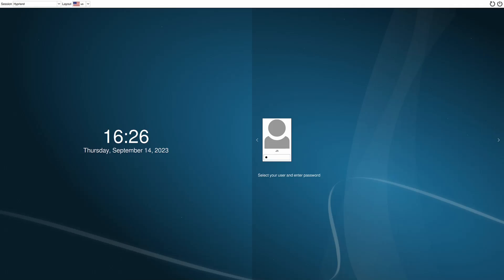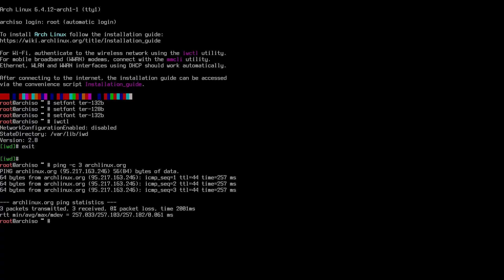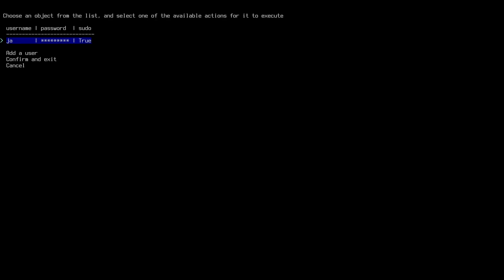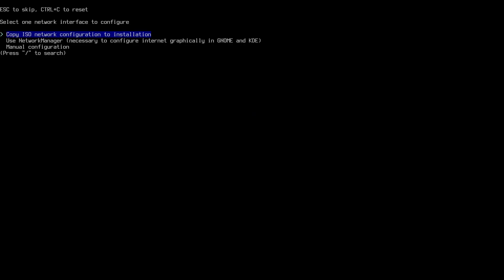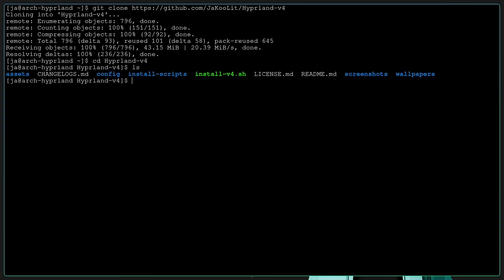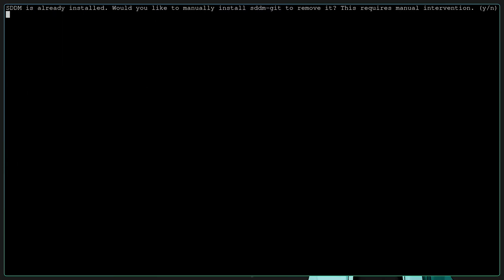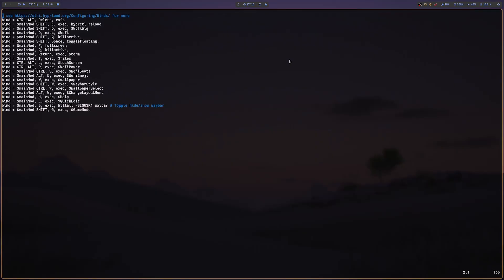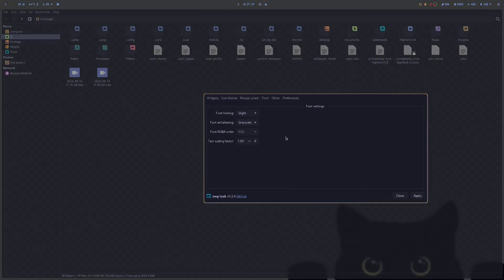Hyprland on Arch Linux - v4. nvidia, amd and intel gpu support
26-OCT-2023
As part of my code clean up so I can also maintain the dots properly, all my Arch-install scripts will from this repo

cd Arch-Hyprland
chmod +x install.sh
./install.sh

The v4 installer-script is based on Hyprland-v3 with re-structured install script

You can use this installer on any Arch based distros (except maybe Manjaro) because Manjaro have a different repo especially for nvidia and linux-headers.

My Github - Sharing my Hyprland Dotfiles - you are welcome to distribute, use, share etc. If found bugs or corrections, please let me know by commenting below or submitting issues on github.

VIDEO CHAPTERS
0:00 INTRO
0:26 setting up arch linux using arch install
4:28 Initial boot and setting up default hyprland
6::51 Booting into v4 dotfiles Hyprland
9:16 Outro

Hyprland - A dynamic tiling Wayland compositor based on wlroots that doesn't sacrifice on its looks.

Music from Uppbeat (free for Creators!)